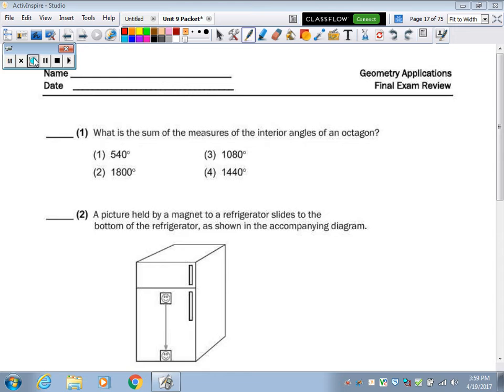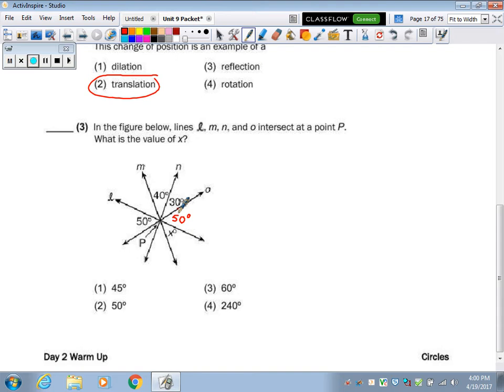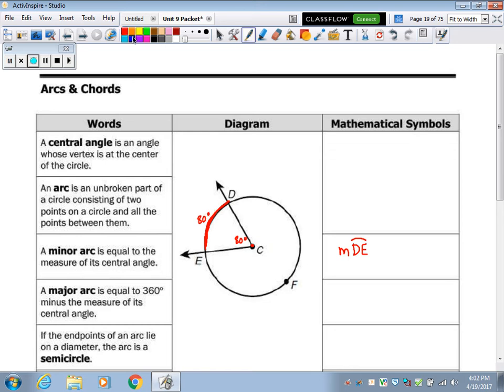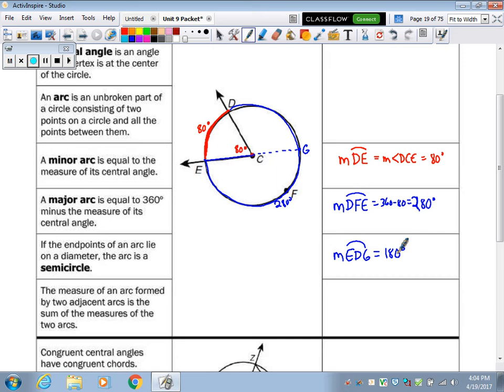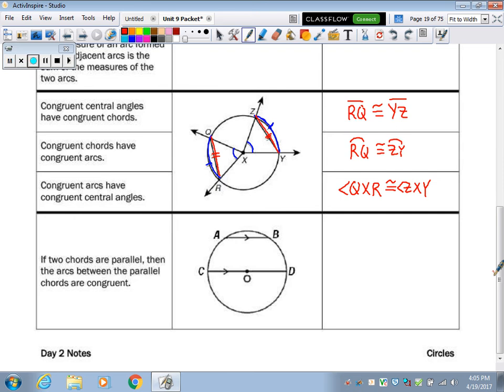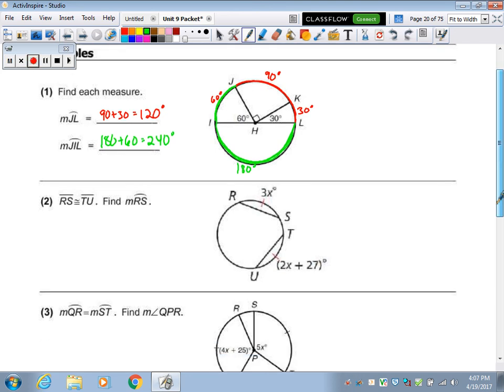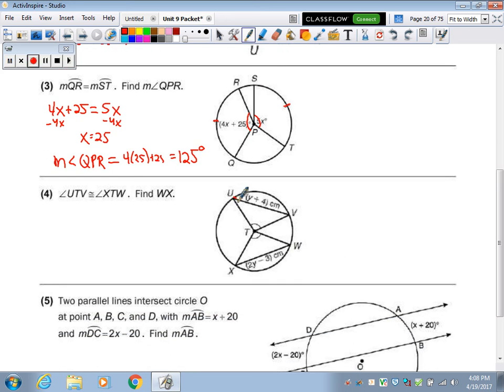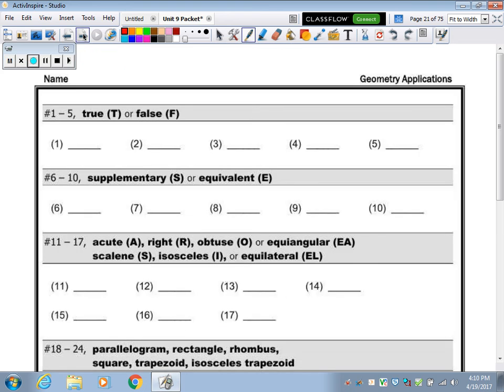Circles Day 2 Notes